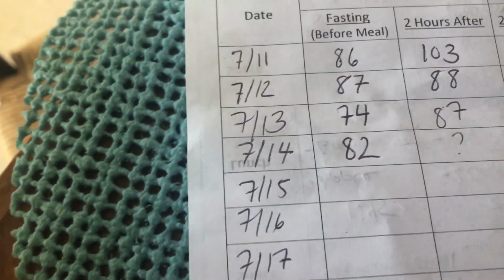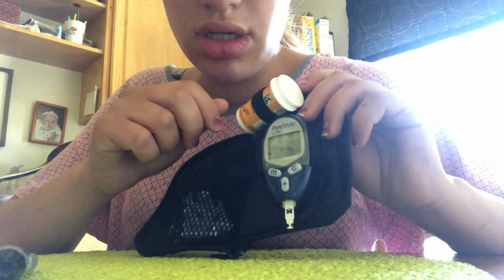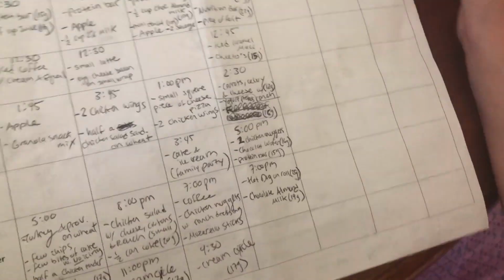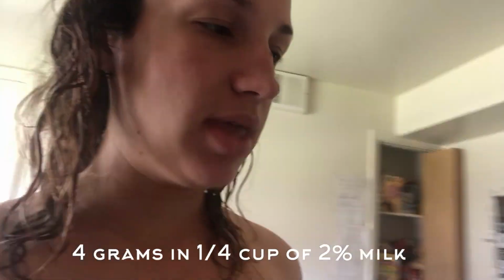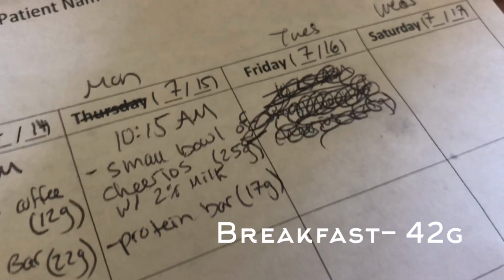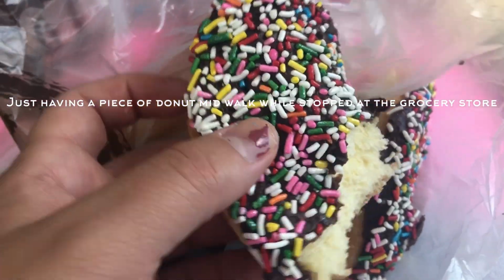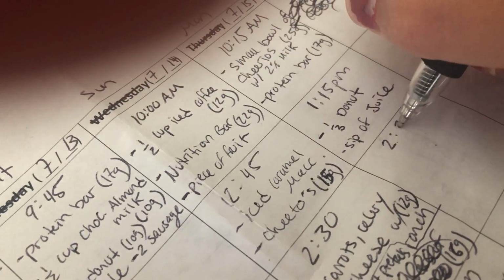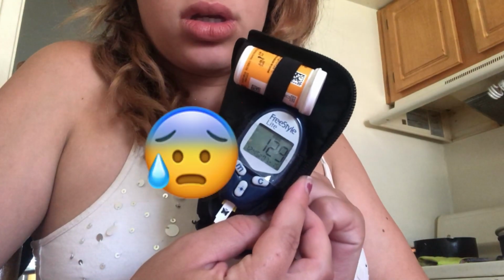Gestational Diabetes- What I Eat in a Day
Instagram.com/rishellabeauty

Instagram.com/laced.by.richelle

Twitter.com/rishellaa

Shop at my Depop Store- Depop.com/luxurybeauty

Music not owned by me. Title song: Terror Jr- Fight & F*ck.